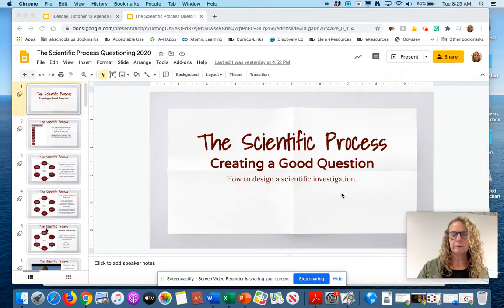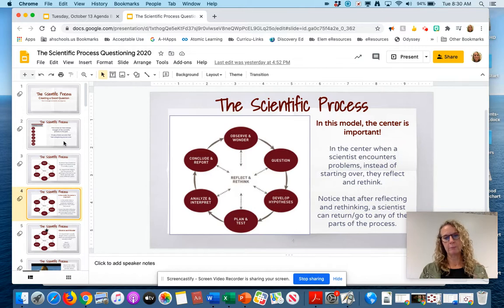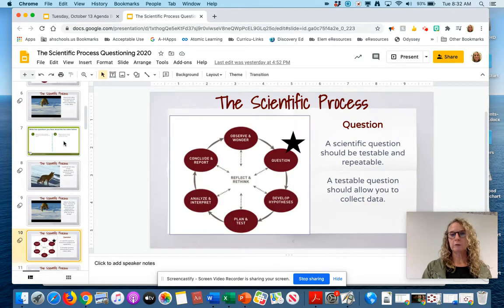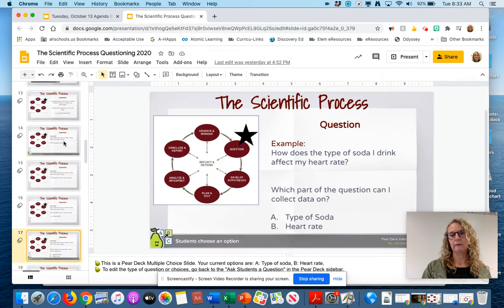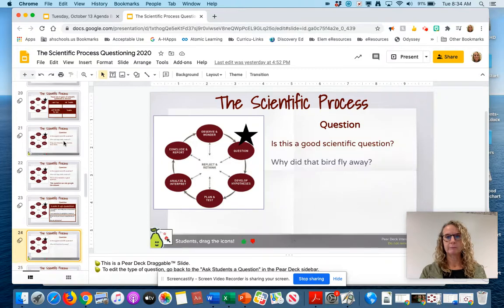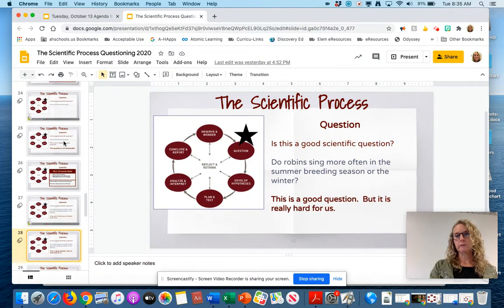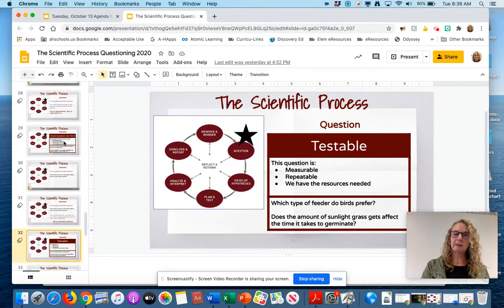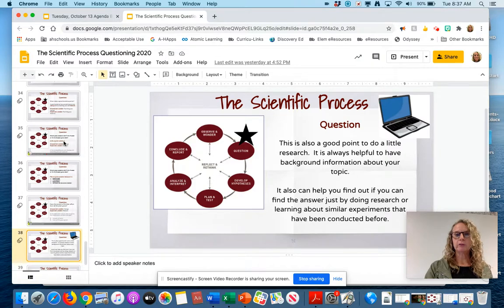The Scientific Process Questioning